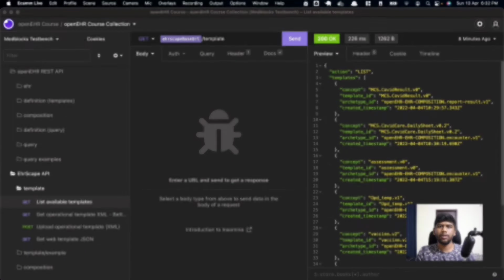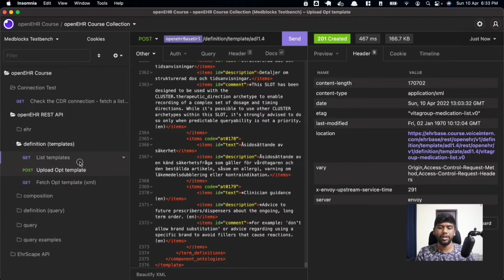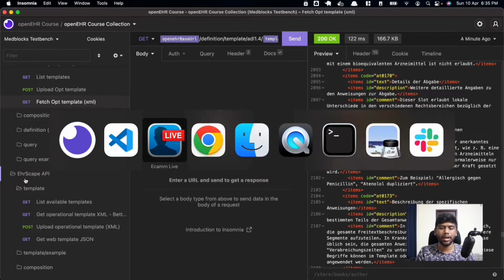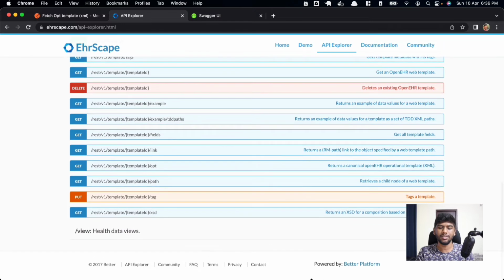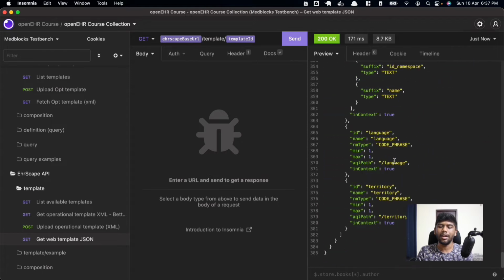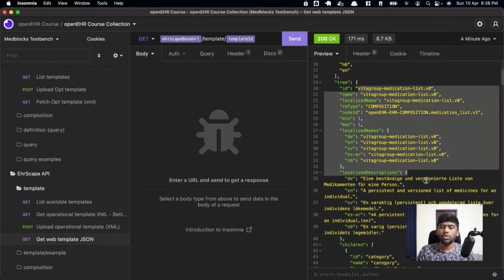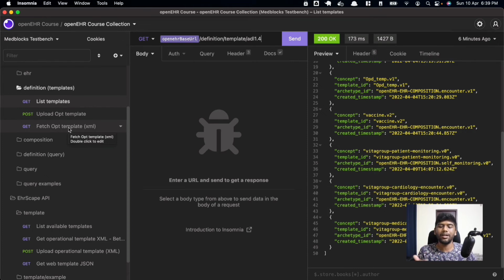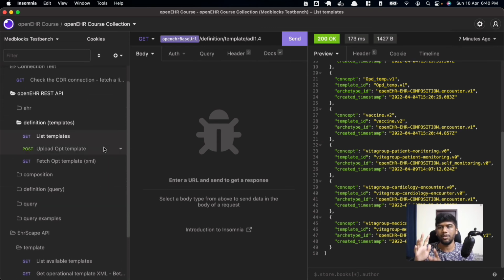[openEHR Course] Template API In OpenEHR